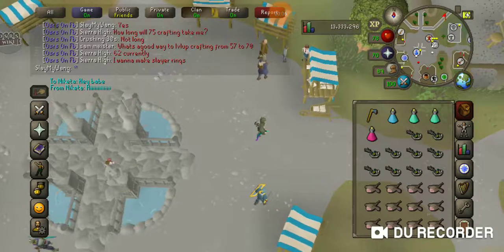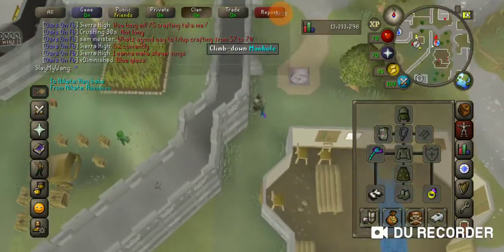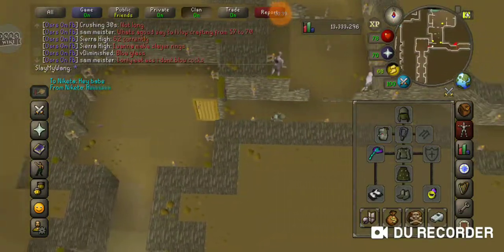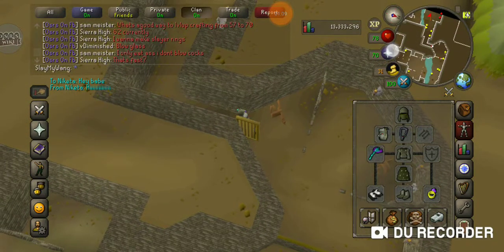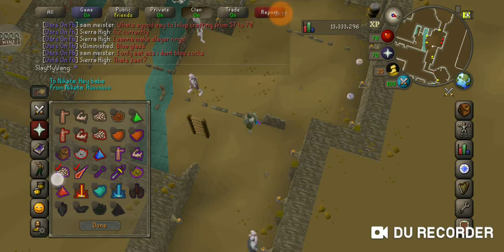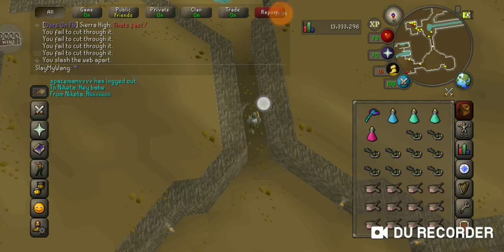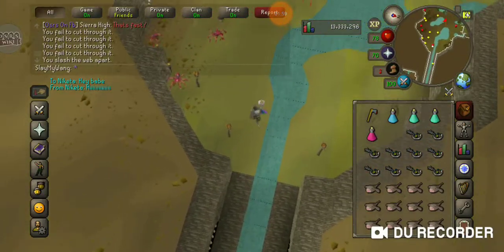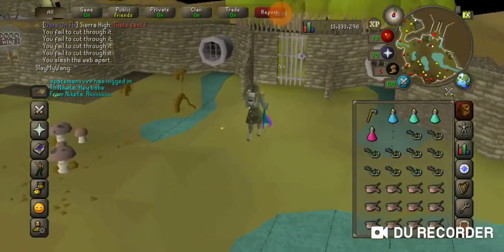Bryophyta Moss Giant Boss OSRS Mobile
Moss giant boss done by SlayMyWang